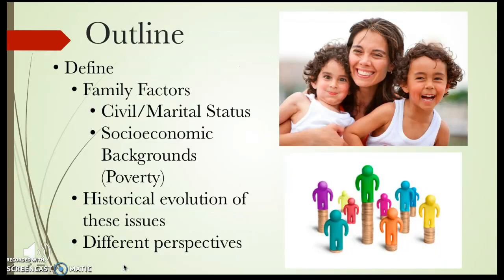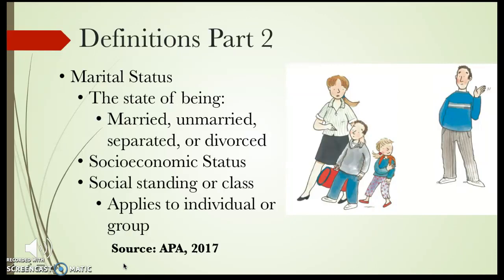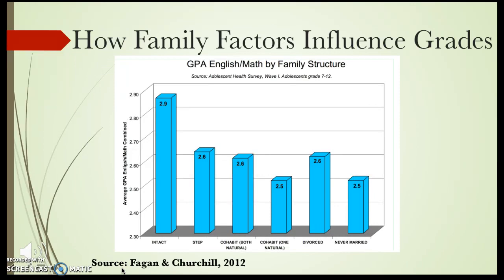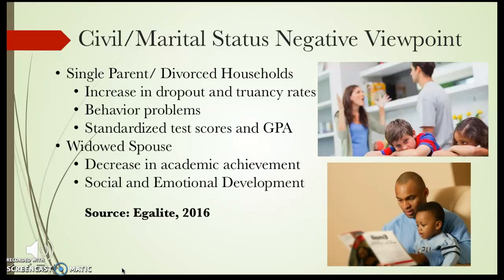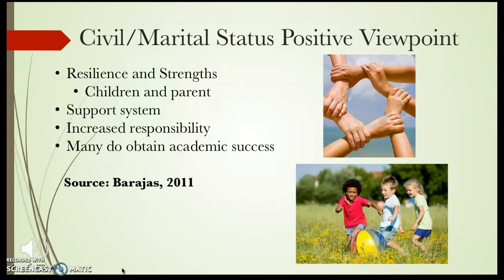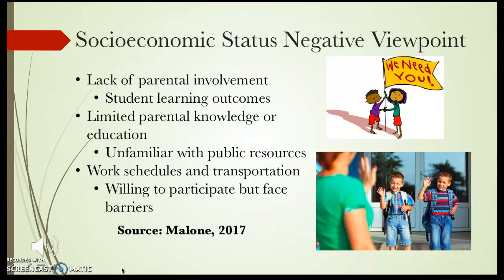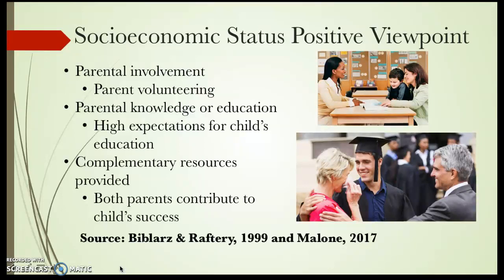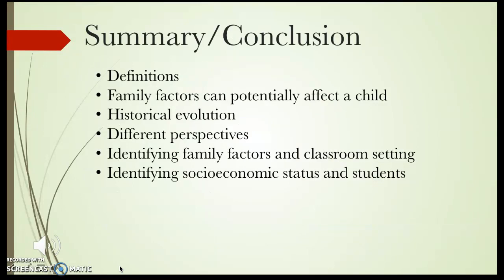Family Factors Presentation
This presentation illustrates how family factors can effect children in our education system.